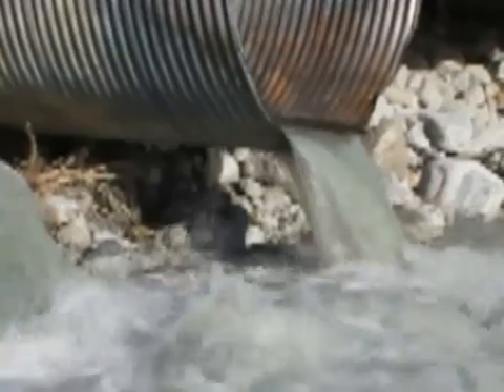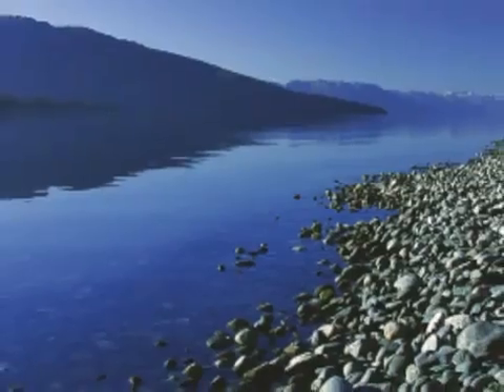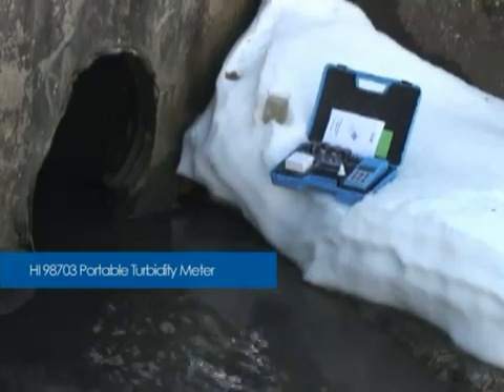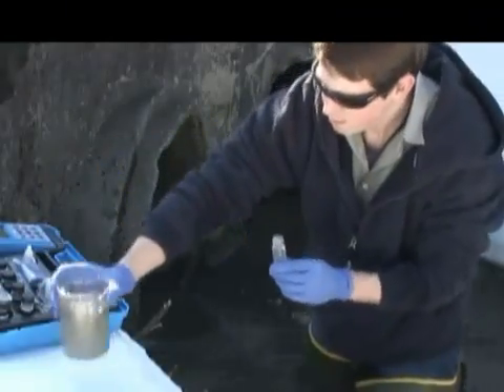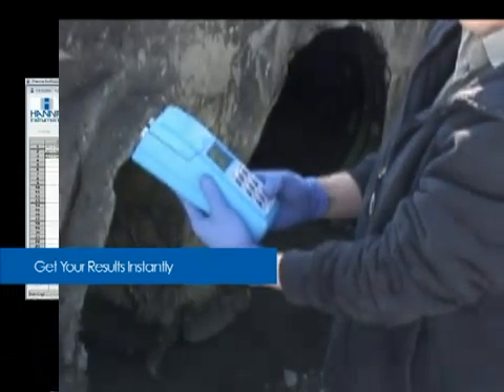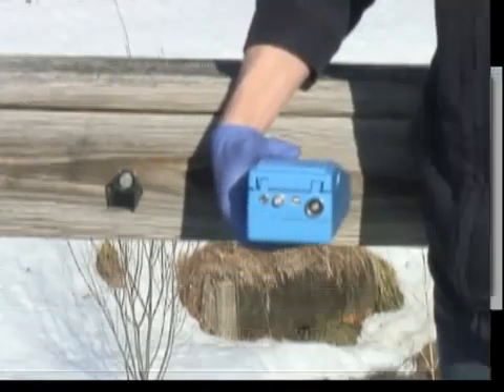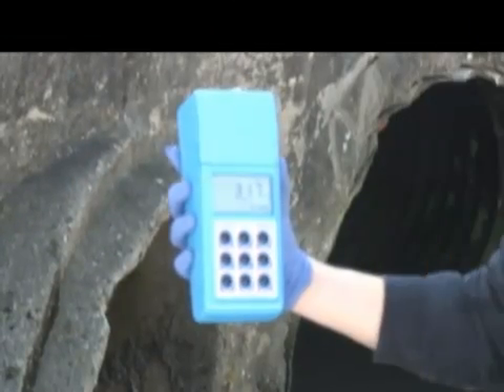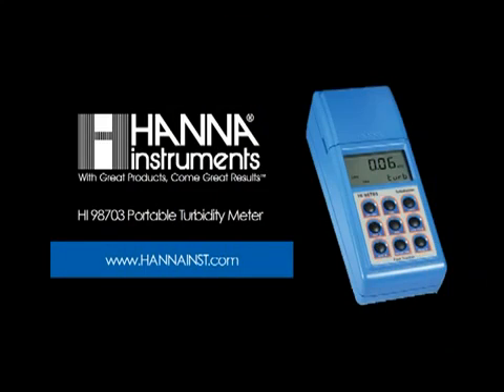HI 98703 Easy Storm Water Testing | Instrumart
Hanna Instruments HI 93414 / HI 98703 turbidity meters utilize an EPA-compliant tungsten light source and state-of-the-art optical system that allows consistently reliable and accurate measurements of turbidity and free / total chlorine.
Users will appreciate this accuracy particularly at very low turbidity levels. The Hanna Instruments HI 93414 turbidity meter meets the requirements of the EPA and Standard Methods for Turbidity and Colormetric Chlorine Measurements.
Turbidity is measured up to 1000 NTU and free or total chlorine measurements can be made in the 0.00 to 5.00 mg/L (ppm) range. To meet EPA reporting requirements, Hanna Instruments HI 93414 / HI 98703 turbidity meters have an EPA compliance reading mode. Depending on the measured sample and required accuracy, users can select normal measurement, continuous measurement, or signal averaging.
The Hanna Instruments HI 93414 / HI 98703 turbidity meters feature Hanna's (optional) Tag Identification System (TIS) which allows users to record the time and location of a specific measurement or series of measurements. Logged data can be downloaded to a PC through either USB or RS232 connections. Reliable performance of the instrument is validated using Hanna's exclusive Cal Check ® system our ready-made, NIST traceable chlorine standards.
For turbidity, a two, three or four-point calibration is available using pre-set or user-defined standards. Frequent calibration isn't necessary as the system compensates for variations in the intensity of the light source. Hanna Instruments HI 93414 / HI 98703 turbidity meters' Good Laboratory Practice functions allow traceability of calibration conditions including the time, date, and last calibration points.
At startup, both meters display the percentage of remaining battery life. A "low battery" warning message is also displayed on the LCD to avoid unexpected battery failure. Each instrument is equipped with backlighting. The current date and time can be displayed on the LCD.